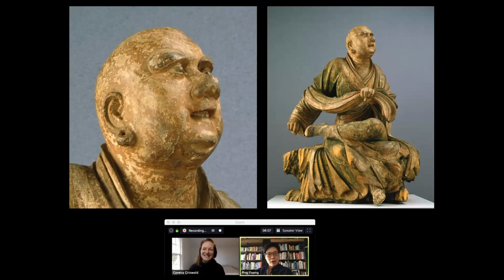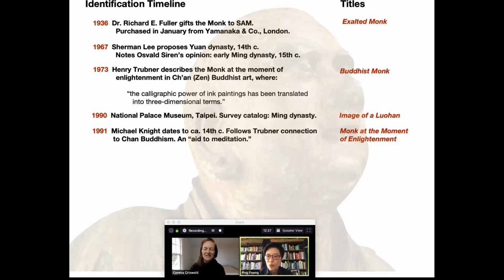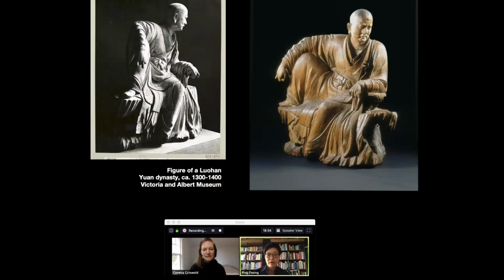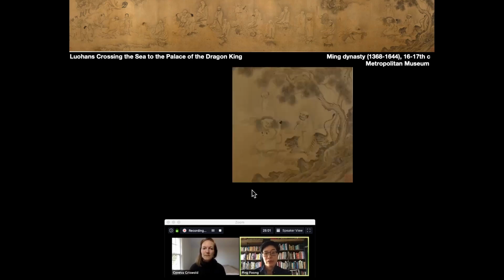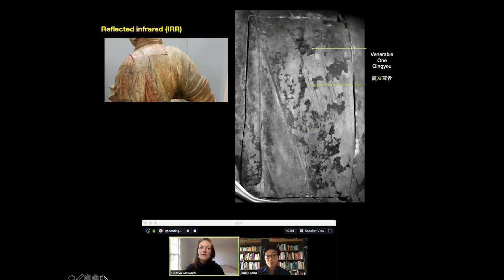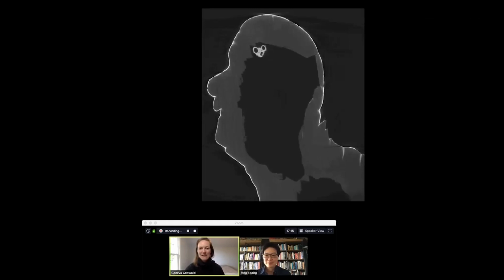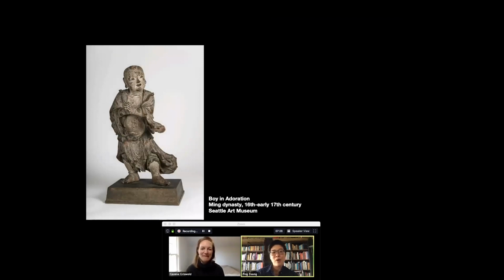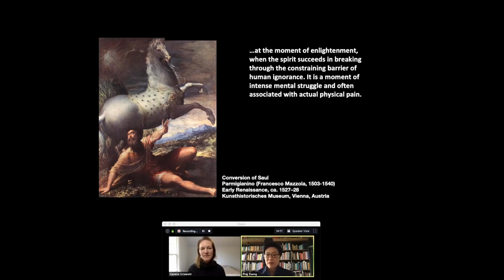Virtual Art Talks: Discovering the Dragon Tamer Luohan with Foong Ping & Geneva Griswold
When the Asian Art Museum closed for renovation and expansion our curators and conservators had the opportunity to conduct new research on an ancient sculpture in our Asian art collection. Hear from Foong Ping, SAM's Foster Foundation Curator of Chinese Art, and Geneva Griswold, SAM Associate Conservator, in this detailed discussion about the new findings that led to renaming one of our sculptures. Previously known as "Monk at The Moment of Enlightenment," learn why this enigmatic sculpture is now titled, "Dragon Tamer Louhan."

This talk was originally presented in 2019 as part of SAM's popular member-only Conversations with Curators lecture series and was adapted into a virtual art talk for everyone during Seattle's "stay home, stay safe" directive so that you can stay connected to art while you stay home with SAM.